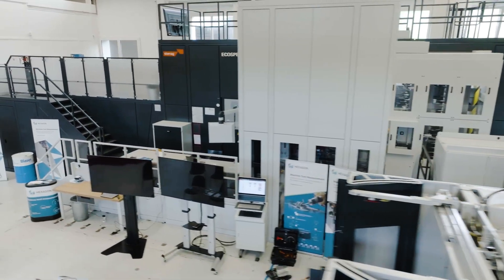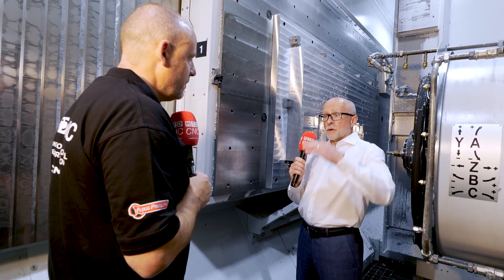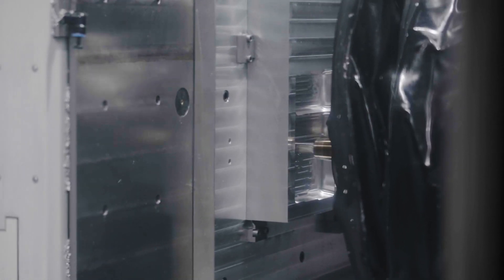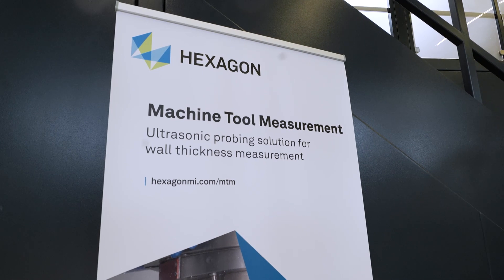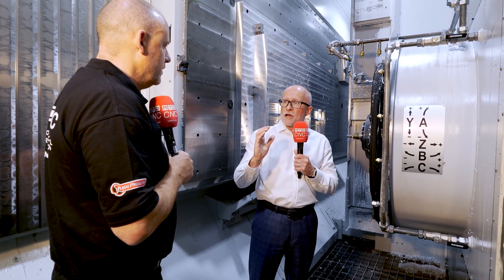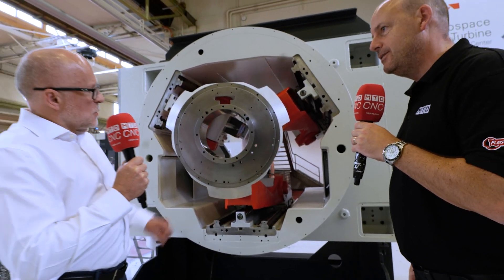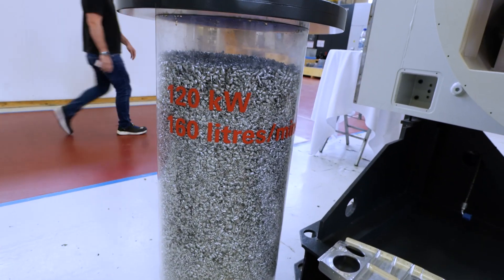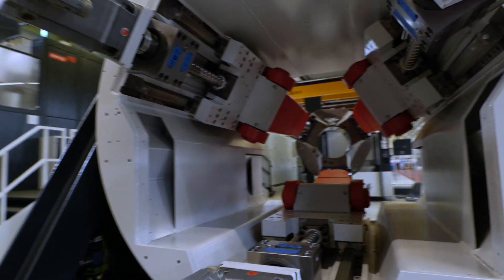Super-Fast Profile Machining for Structural Components - Starrag ECOSPEED F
Ever wondered how high-tech airframe components are crafted with precision and speed?

Join us as we explore Starrag’s groundbreaking new profiling machine the ECOSPEED F, designed with medium-sized aluminium structural components in mind.

Discover the capabilities of the 4-metre table, the jaw-dropping speed of metal removal, the intricacies of the unique spindle design, and the advanced systems monitoring every movement.

This isn't just any machine; it's a revolution in the engineering world. With an ability to remove metal at a staggering rate of 160 litres of swarf per minute, and intricate five-axis movements, you won't see machinery like this elsewhere.

Get a closer look at its 30,000 rpm spindle, adaptive measuring devices, and the Sprint Z3 parallel kinematic machining head that makes this machine a masterpiece in engineering.

If you're as awed as we are by this engineering marvel, make sure to check out more machines from Starrag on MTDCNC

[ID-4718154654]